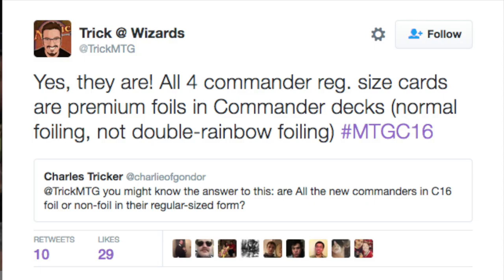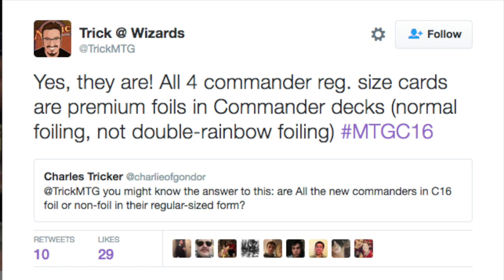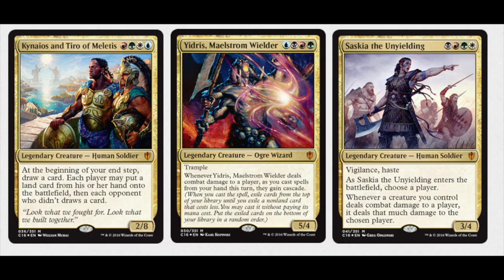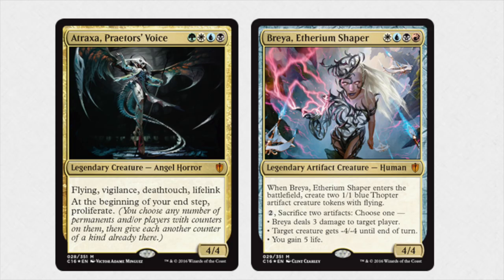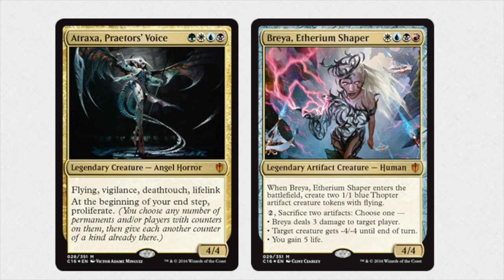BUY!!! 20 EPIC FOILS in Commander 2016 $$$